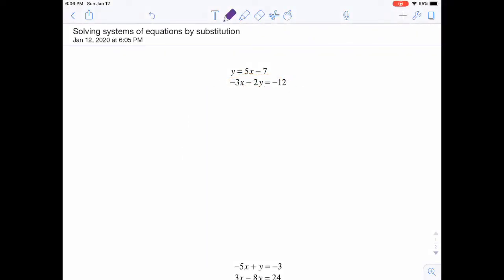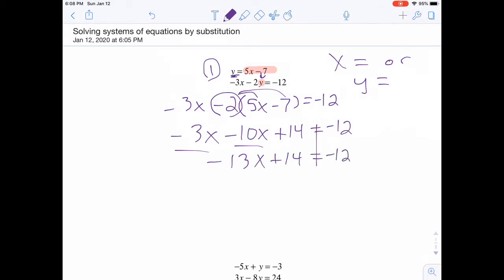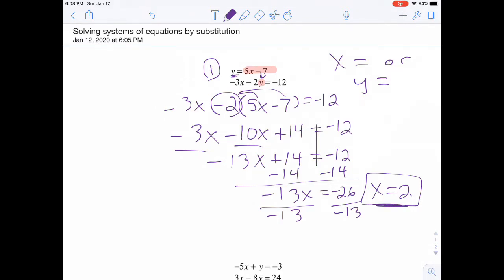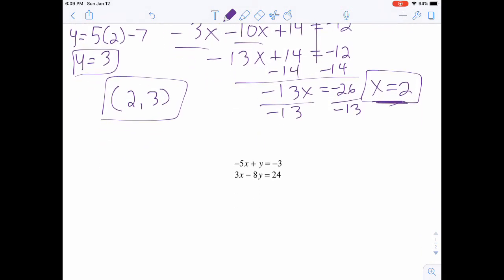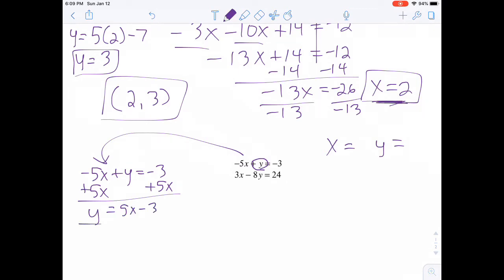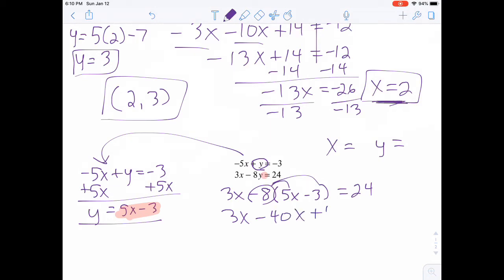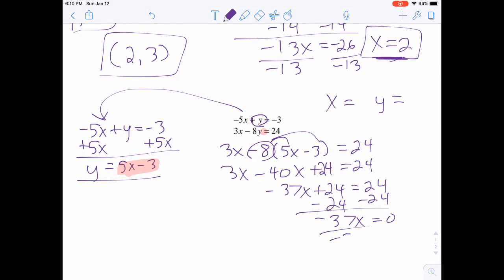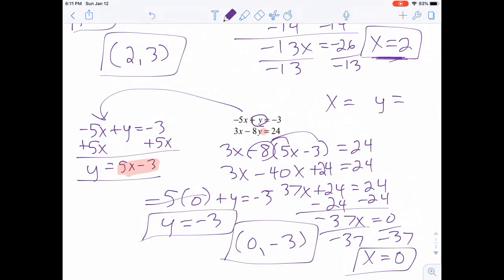Algebra - Solving a system of equations using substitution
The 2nd method of solving systems of equations uses substitution. If you are looking for solving systems of equations by graphing, visit my first video on this topic found